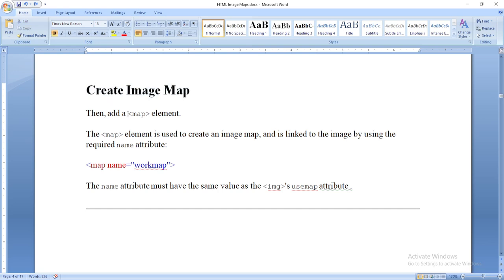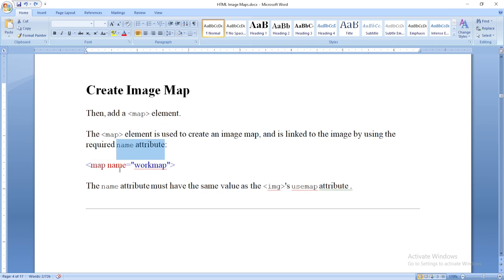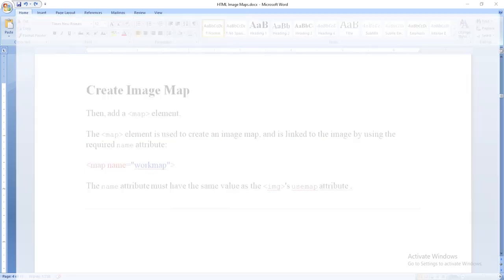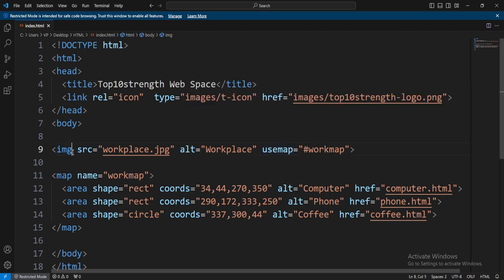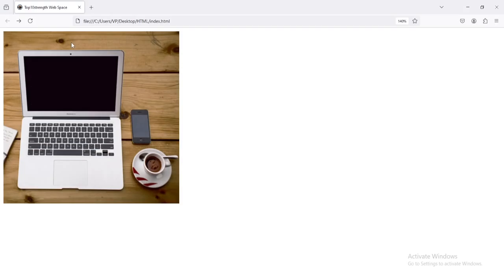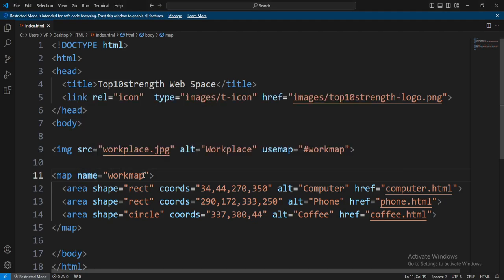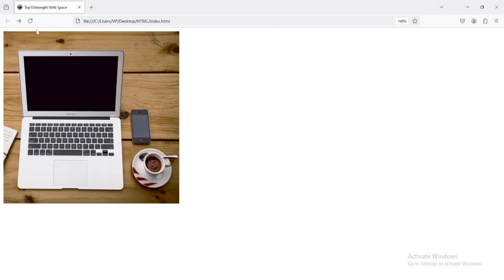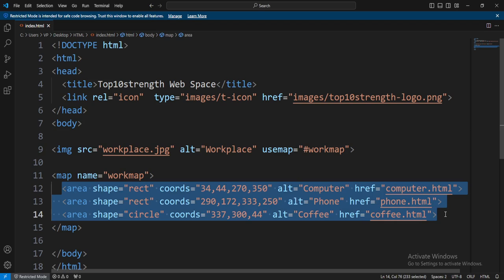HTML Tutorial for Beginners 62 HTML Create Image Map Element HTML Image Map HTML Image Mapping